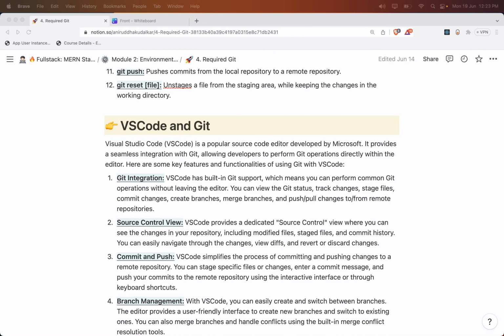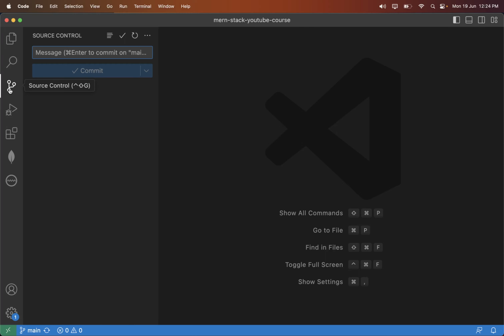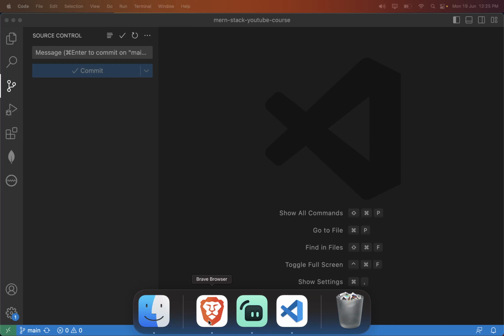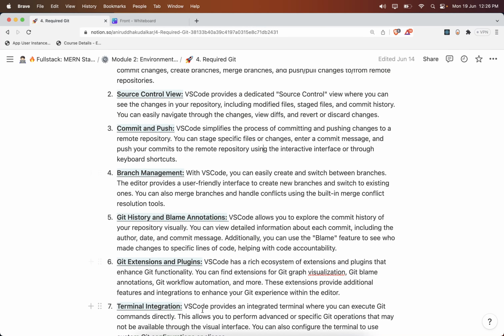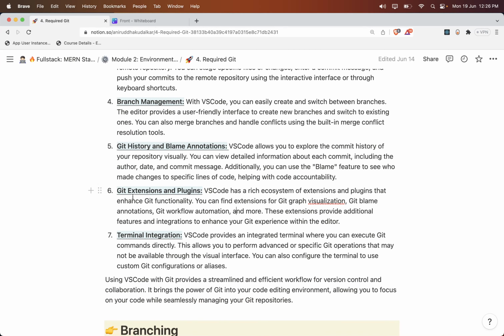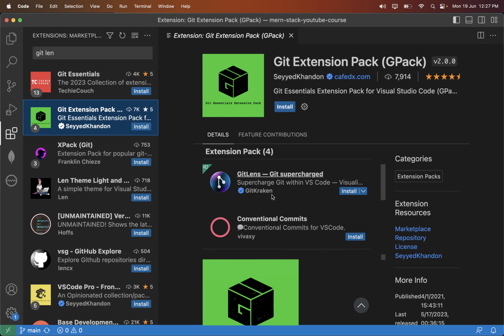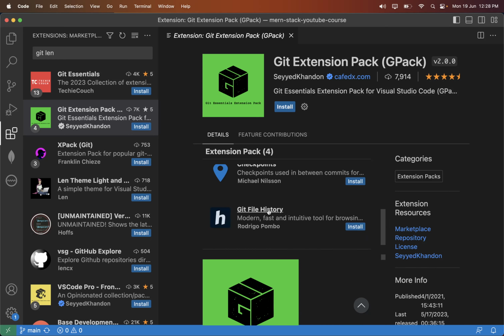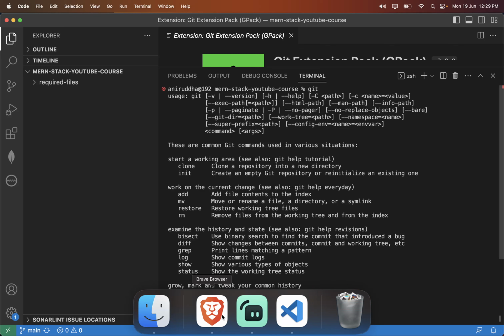Git and VSCode - MERN Stack Full Course Playlist - 022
In this enlightening tutorial, I provide a comprehensive introduction to both GIT and Visual Studio Code (VSCode), shedding light on their fundamental concepts and functionalities. Join me as I explain the significance of version control with GIT and how it streamlines collaboration and code management. Discover the power of VSCode as a versatile code editor with a range of features to enhance your development workflow. Whether you're a beginner or seeking to deepen your knowledge, this video provides a solid foundation in GIT and VSCode theory. Join me now and unlock the potential of these powerful tools for your development journey.

reactjs
react full stack
reactjs tutorial

express js
express js tutorial
express.js project

sql
sql tutorial for beginners
sql queries
sql project